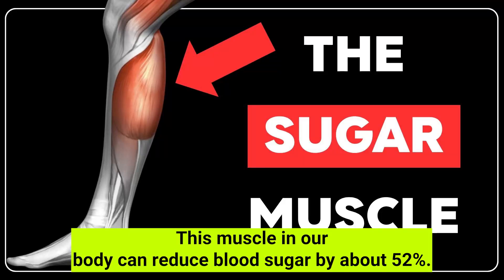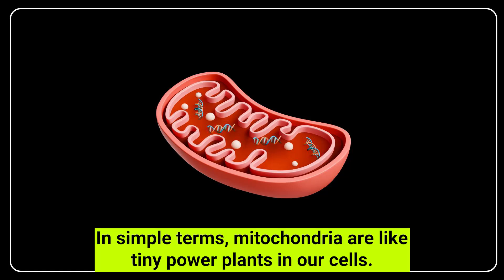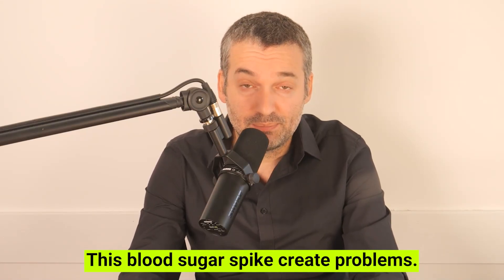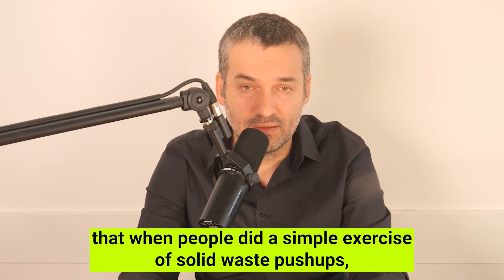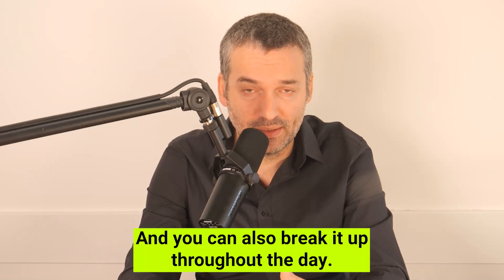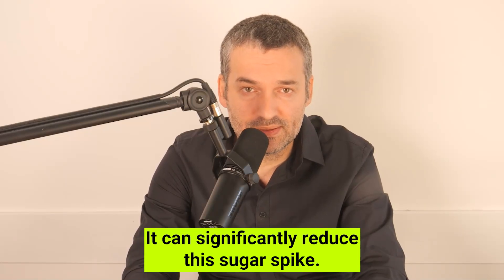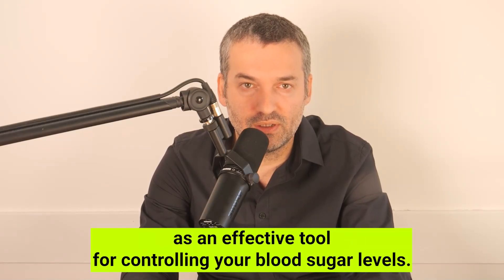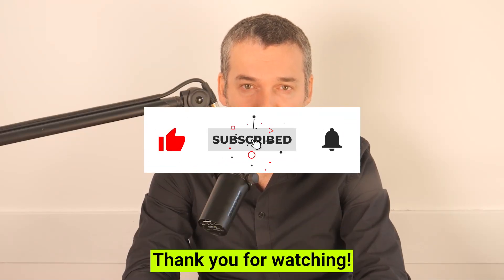This One Muscle Can Lower Blood Sugar by 52% - Even While Sitting!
Discover the incredible power of the soleus muscle – a unique muscle in your leg that can dramatically reduce blood sugar spikes by up to 52%! The best part? You can activate it while sitting at your desk, watching TV, or working.

Ozbek Thawka - Founder Agogo Health